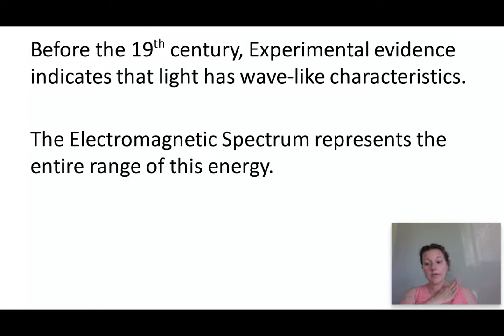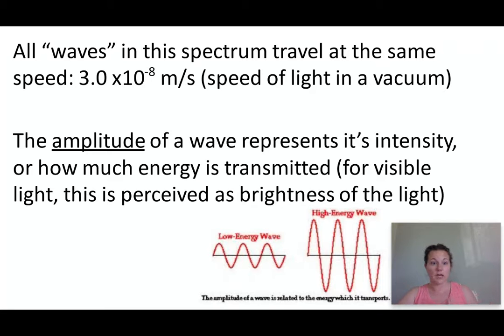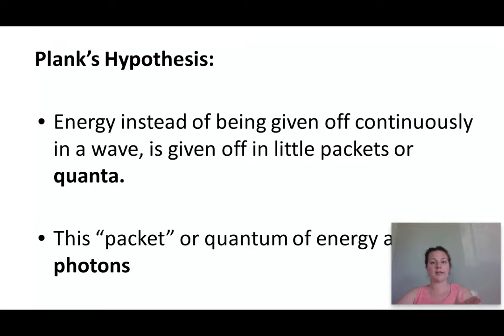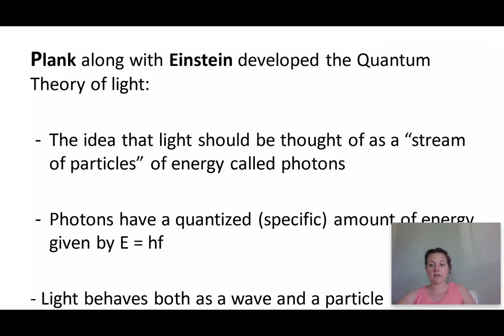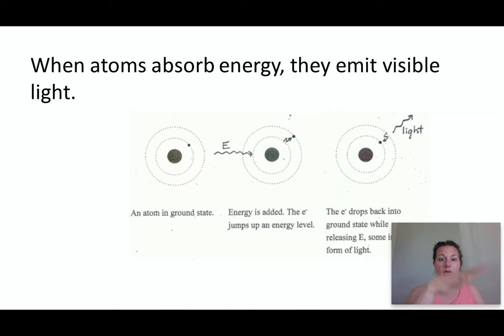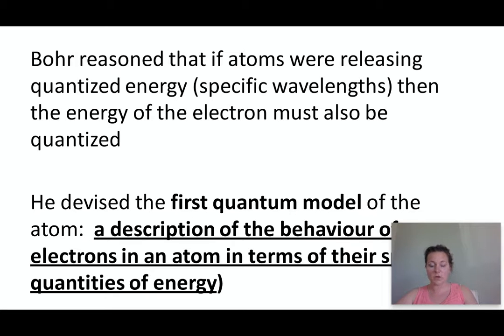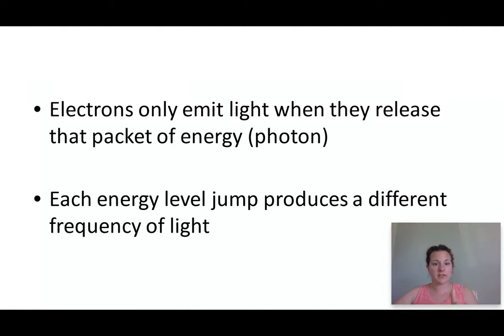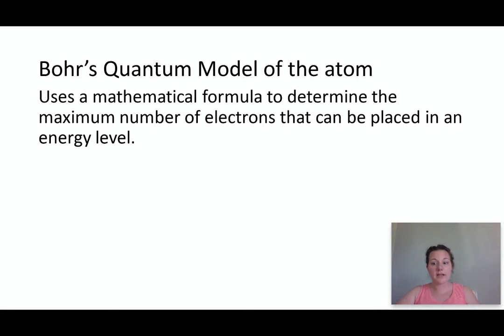Atomic Theory: Quantum Mechanical Model - Part 1